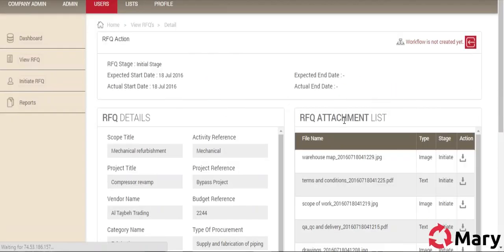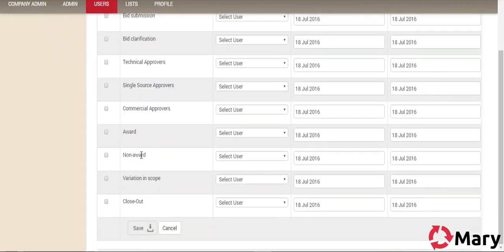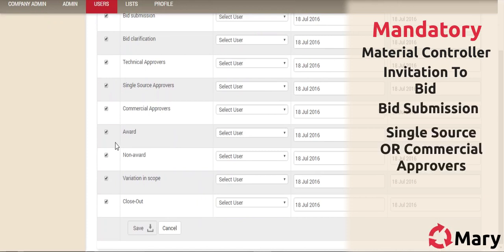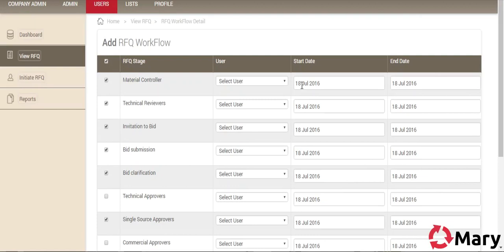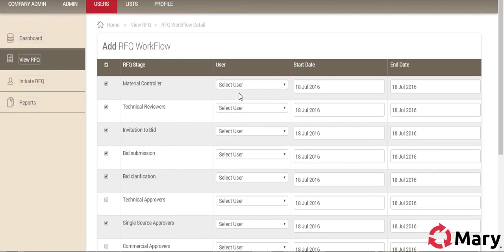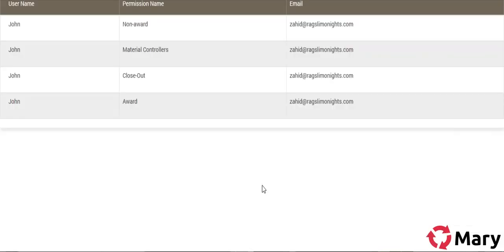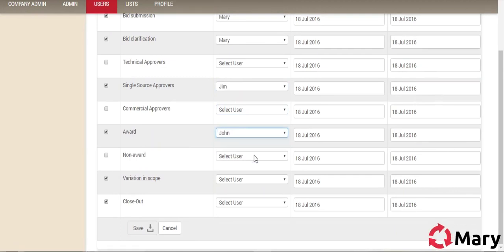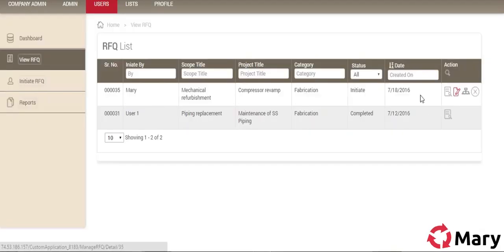User Series - RFQ Multi-Stage Setup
Select and setup the workflow